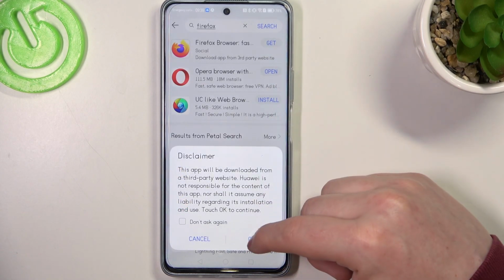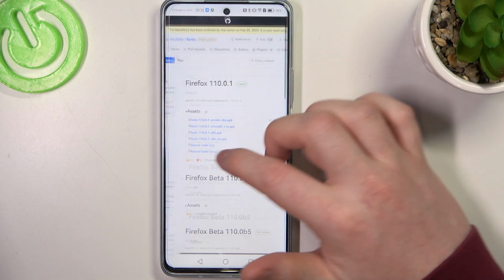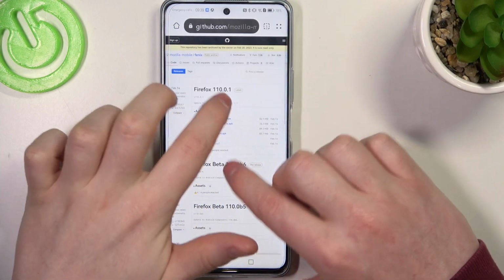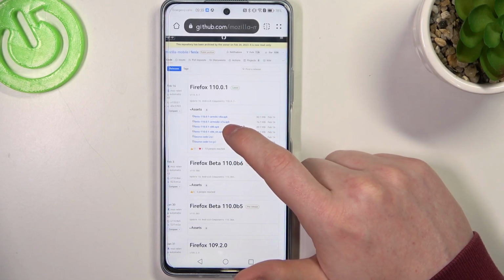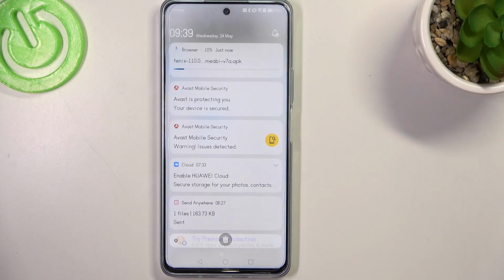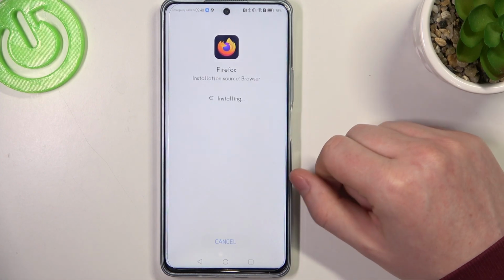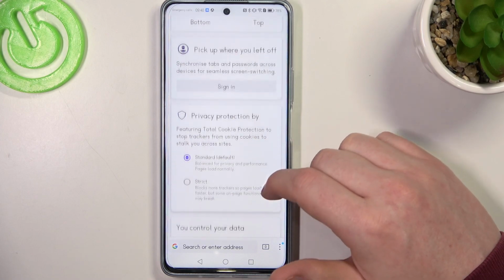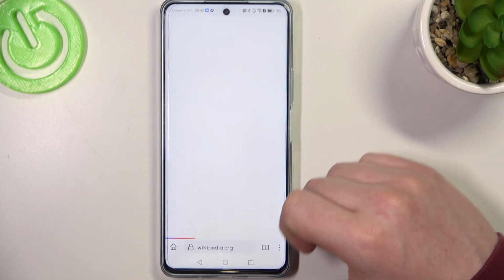How To Install Firefox On Huawei Nova 11i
In this step-by-step tutorial, learn how to install Firefox on your Huawei Nova 11i smartphone. Firefox is a popular web browser known for its speed, security, and customizable features.

Step-by-step guide for installing Firefox on Huawei Nova 11i
Download and install Firefox on Huawei Nova 11i
Firefox installation tutorial for Huawei Nova 11i
Setting up Firefox on Huawei Nova 11i
Huawei Nova 11i Firefox installation process
How to get Firefox on Huawei Nova 11i